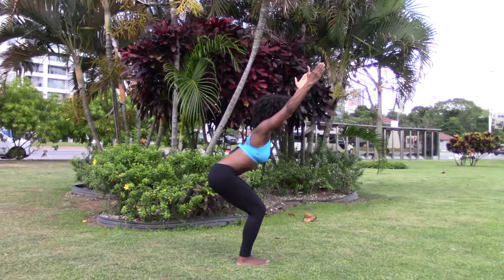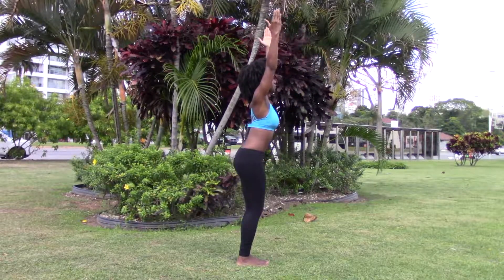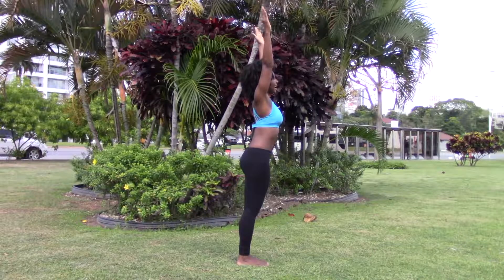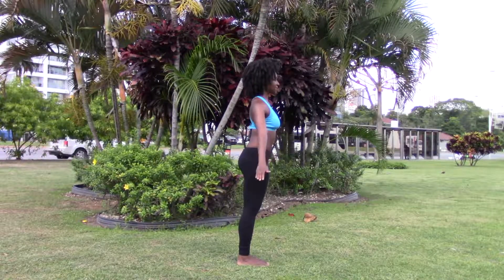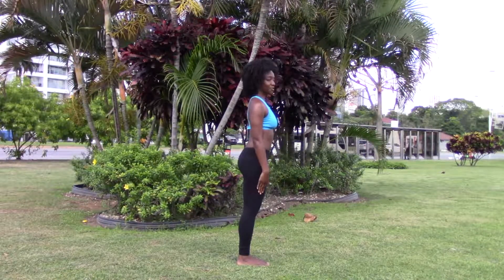Beginner Yoga Challenge Day 9: Chair Pose (Utkatasana)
Day 9: Beginner Yoga Challenge. This beginner yoga video demos how to do Chair Pose (Utkatasana). Be fierce in this pose and strengthen the lower body while stretching the upper body. It also energizes the whole body.